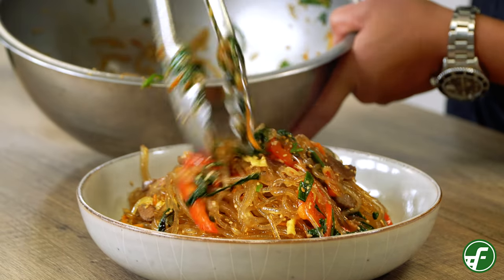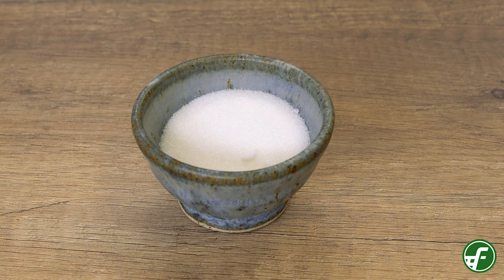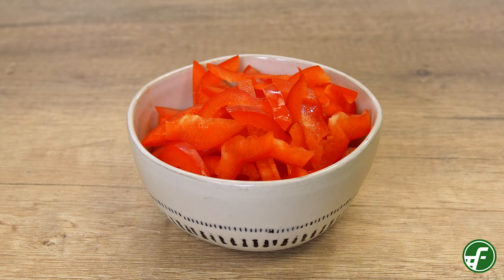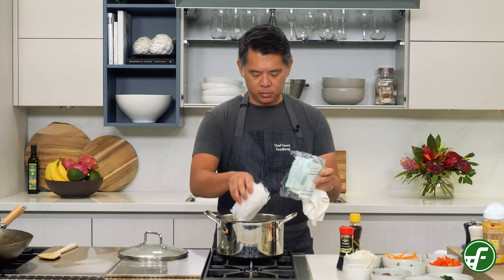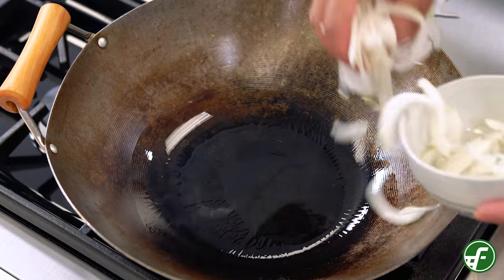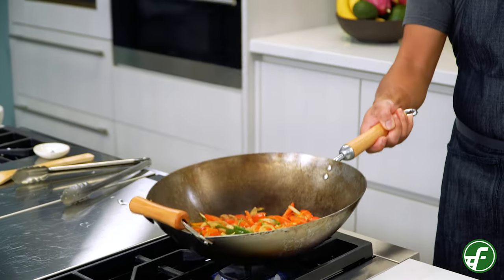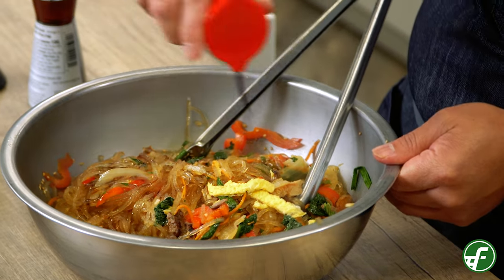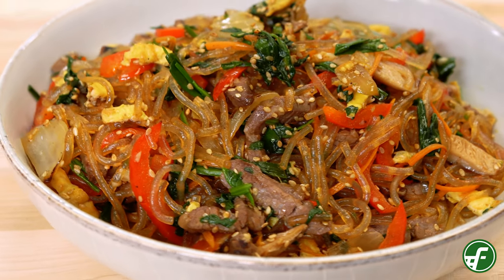How to Make: Chap Chae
Chef Keoni Chang demonstrates how to make Chap Chae. A rich, flavorful and popular dish that is often served as a panchan or side dish in Korean cuisine. It’s super easy to make and perfect for any get together.

Ingredients:
4 Ounces Mung bean noodles
1 Tablespoon Sugar
2 Tablespoons Shoyu
2 Tablespoons Toasted sesame oil
2 Tablespoons Vegetable oil
1 Medium Onion
1 Medium Carrot
2 Large Dried shiitake mushrooms
2 Garlic cloves
½ Red bell pepper
3 Green onion stalks
¼ Pound Spinach
¼ Pound Cooked bulgogi, beef teriyaki or deboned kalbi
1 Large Egg
1 Tablespoon Toasted sesame seeds
Kosher salt

For full recipe, visit Foodland.com/recipes.